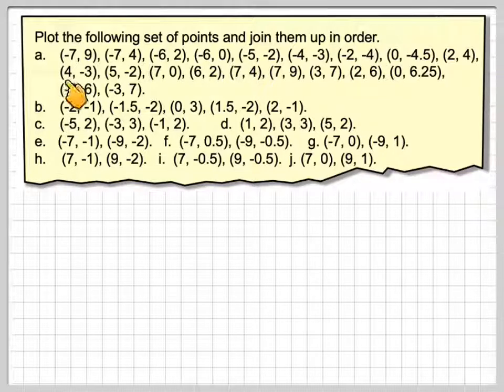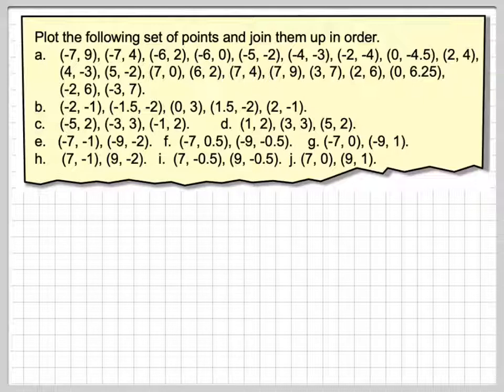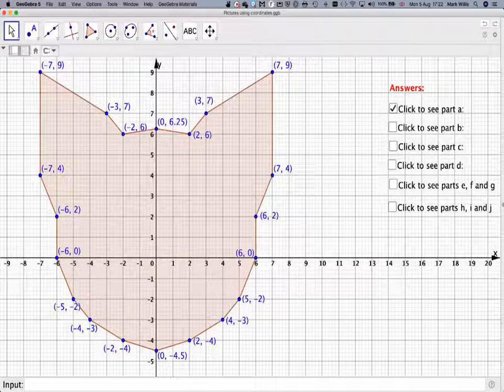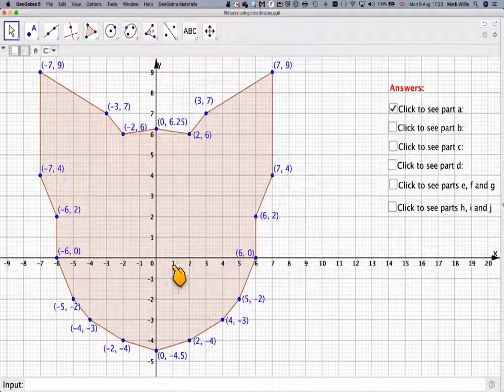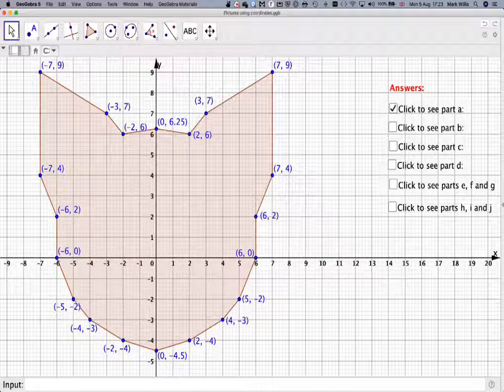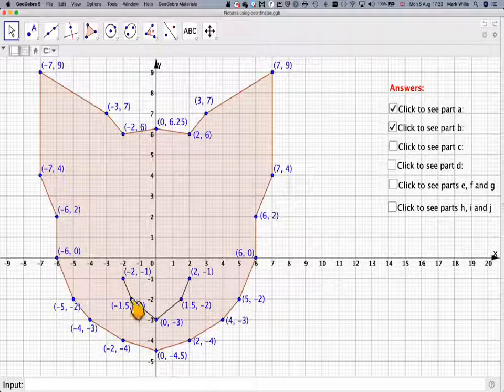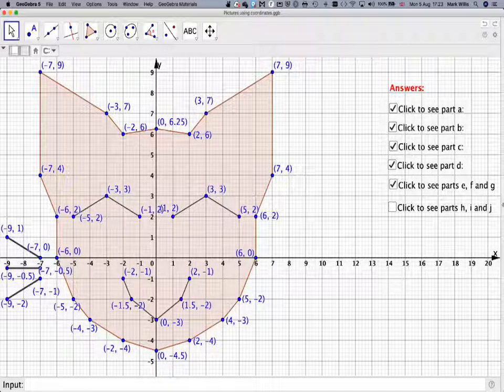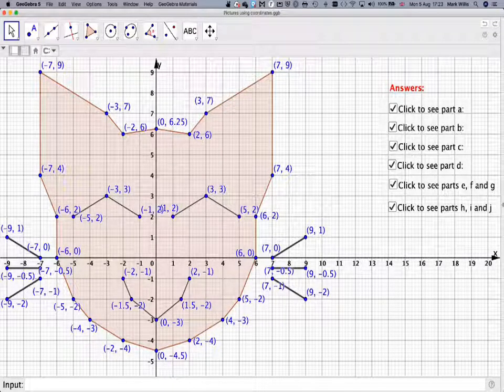Making pictures using coordinates